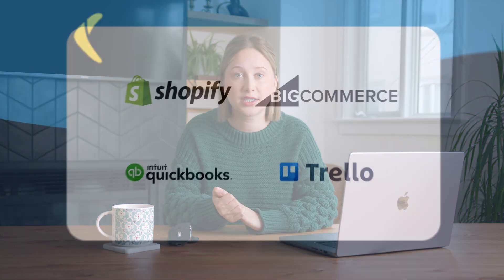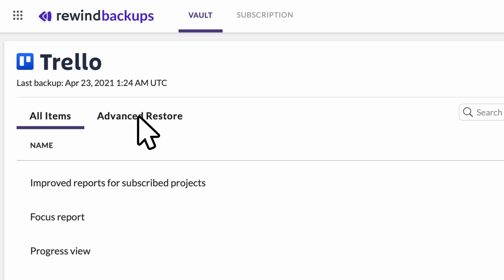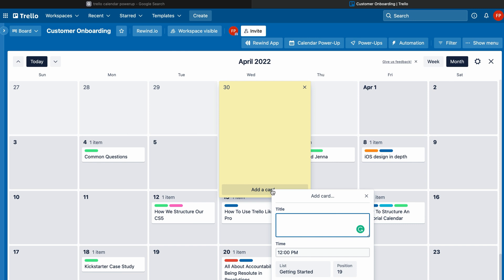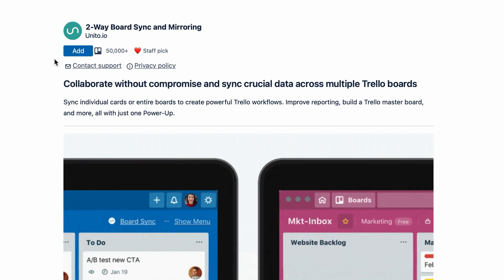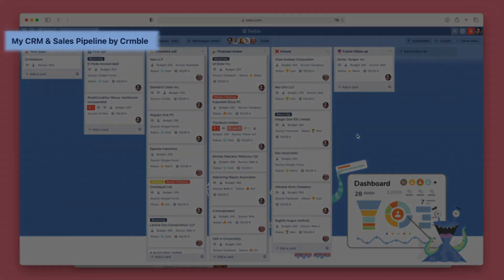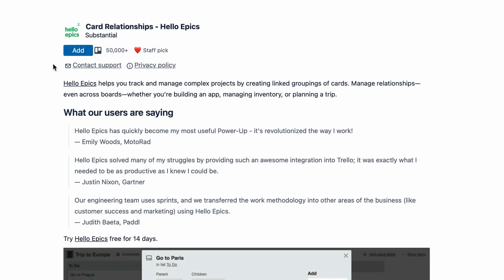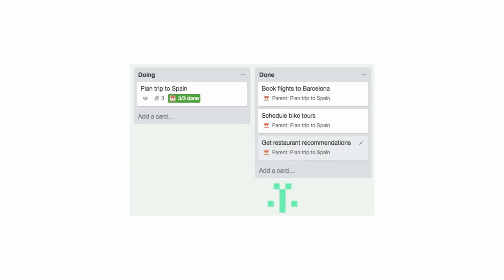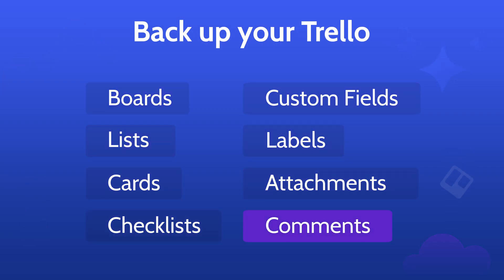Top 5 Trello Power-Ups You Need To Use in 2022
Not sure which Power-Ups you need to add to your Trello boards to make the most impact? We believe in the 80/20 rule – 20% of Power-Ups can make 80% of the difference when it comes to your productivity.

The Power-Ups mentioned in this video are:

0:00 Introduction
1:04 Backups for Trello
1:32 Calendar
1:59 Two-Way Board Sync & Mirroring
2:24 Crmble –
2:56 Card Relationships

P.S. Don't forget – Trello users are able to install an unlimited number of Power-Ups. Backup your Trello boards with Backups for Trello to feel safe testing out new Power-Ups.